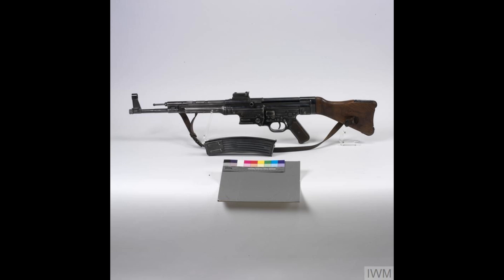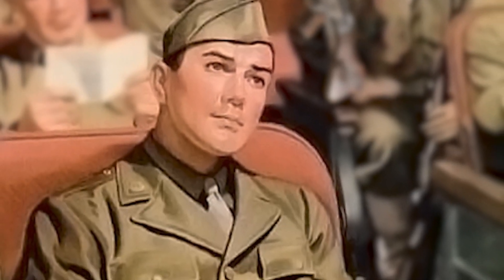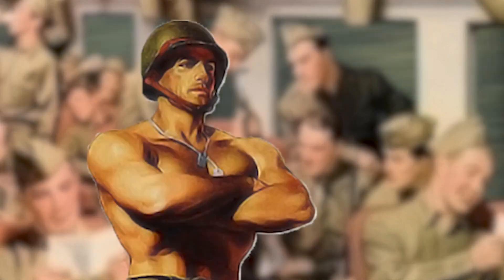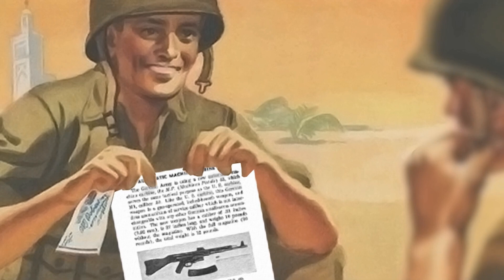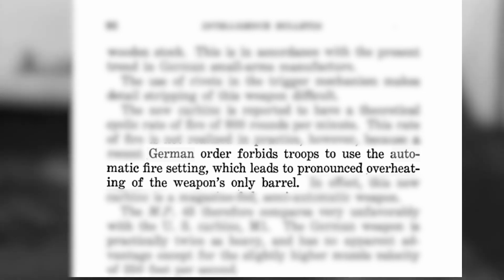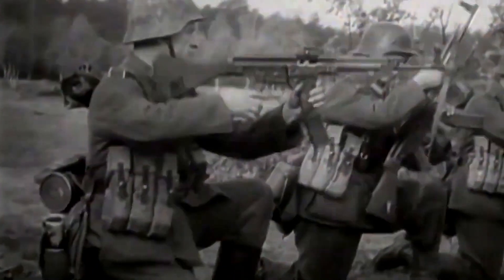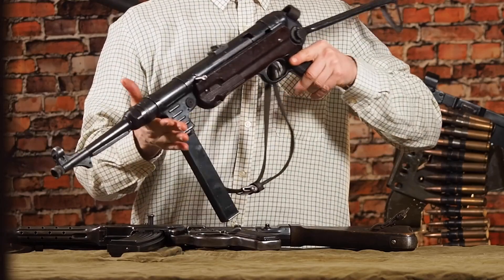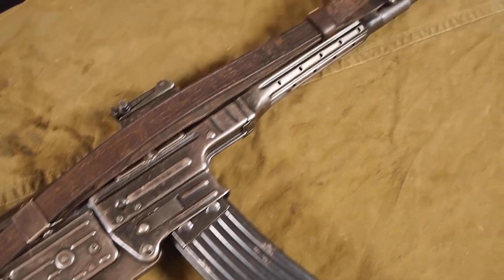MP43 at The Churchill War rooms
To know more about the " MP43 at The Churchill War rooms"

Visit  Churchill War rooms  and see "MP43".